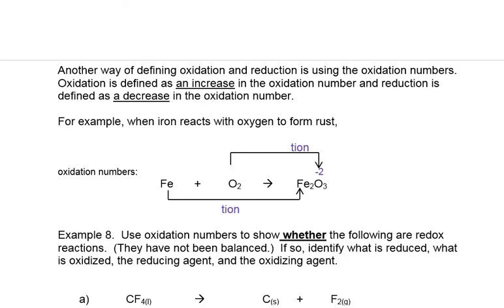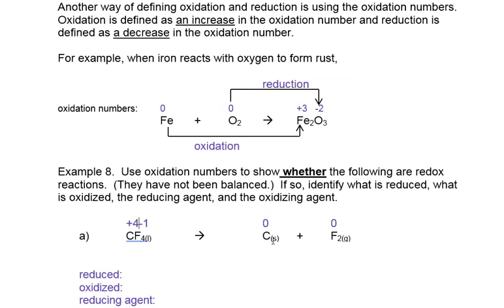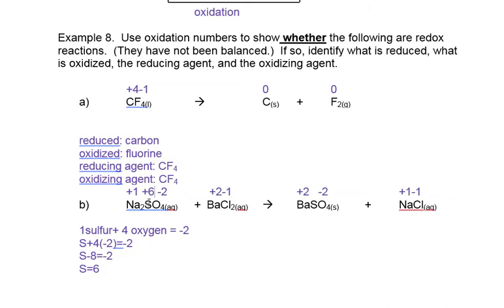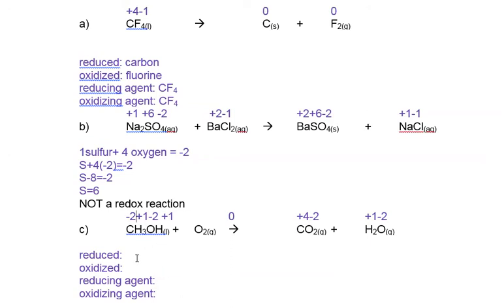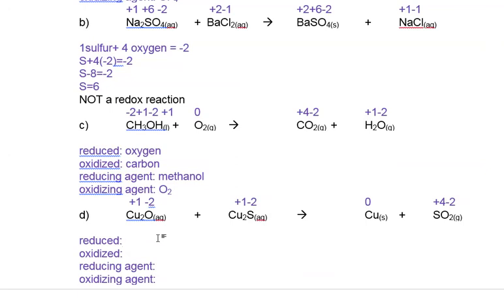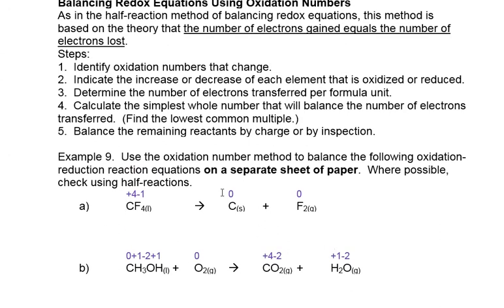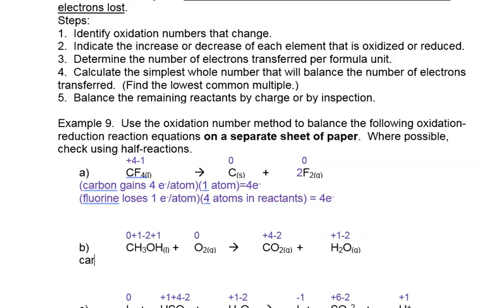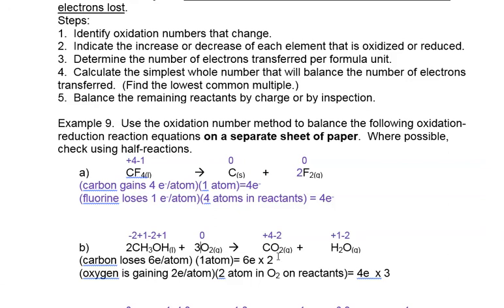Using oxidation states to balance equations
lesson using oxidation states to determine reducing agent, oxidation agent, and to balance equations. Note: there is an error in solving example 9b) but it is caught before the end of the video. (Challenge: see if you can spot it before I did!)